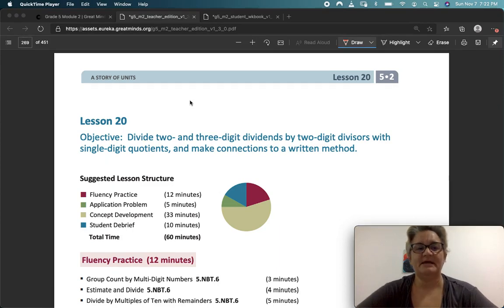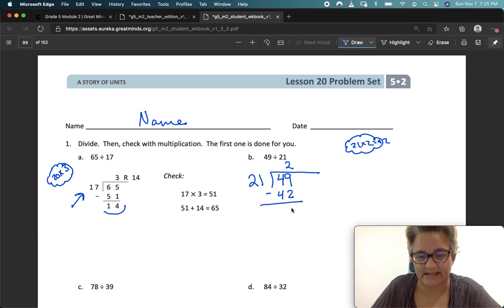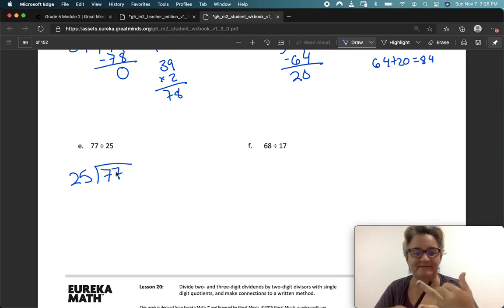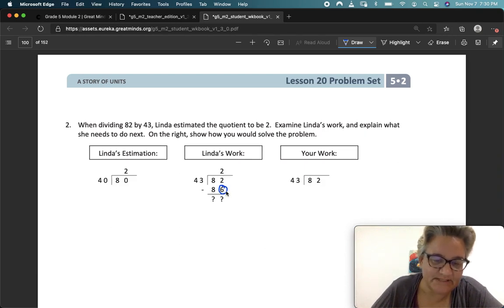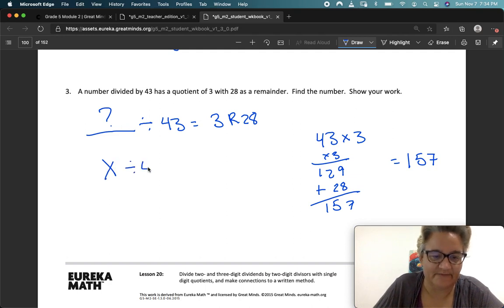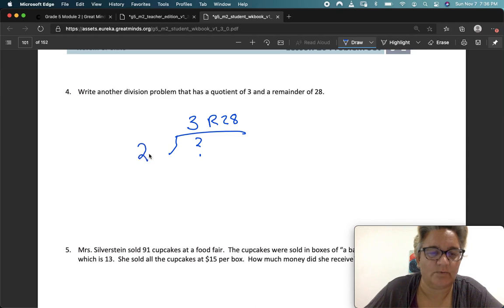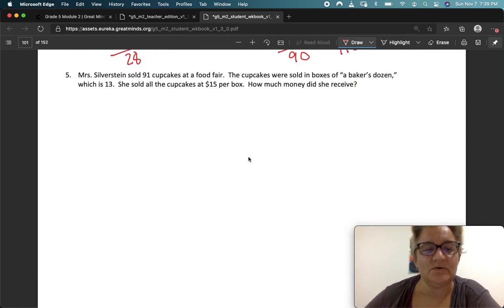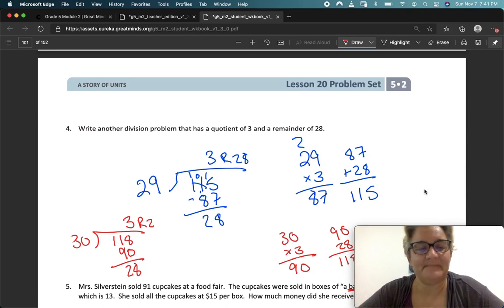Eureka Math Grade 5 Module 2 Lesson 20 Problem Set